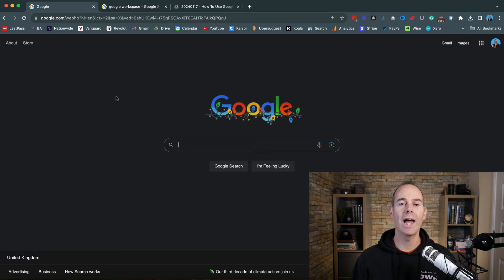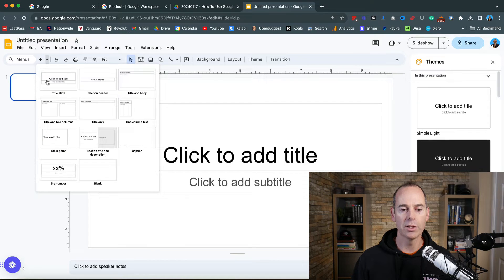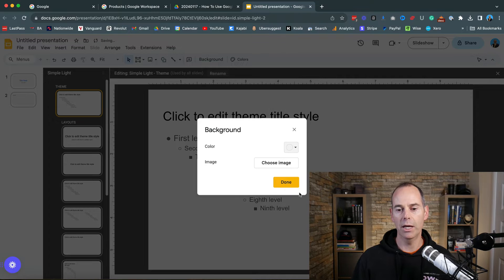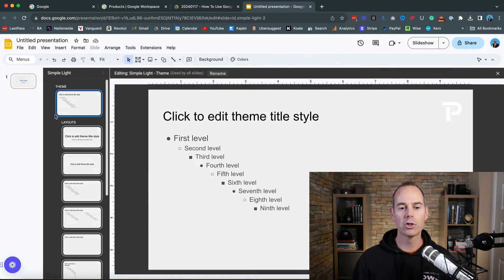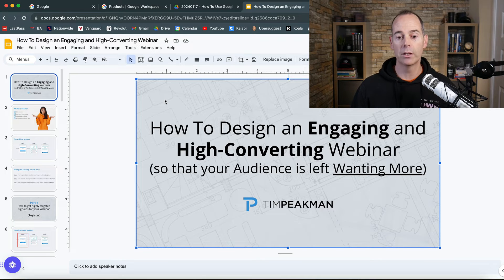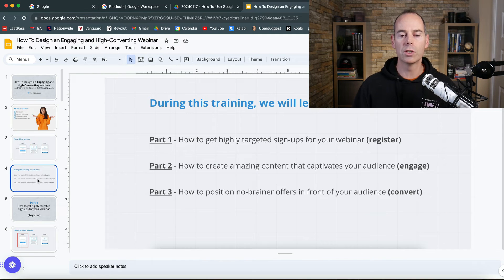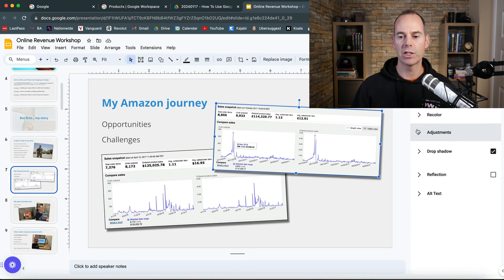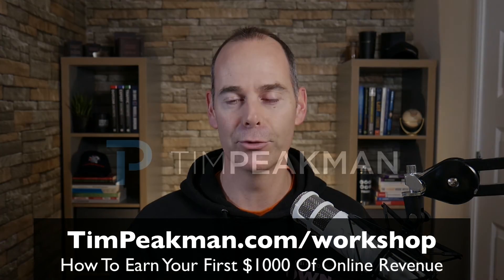How To Use Google Slides To Create Engaging Presentations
In this video, I walk you through how to use Google Slides to create engaging presentations.
Watch my on-demand workshop and learn how to earn your first $1,000 of online revenue.

You probably already know by now that I’m a big fan of SYSTEMs, so basically anything that Saves You Stress Time Energy and Money. Google Slides is one of my favourite tools that does exactly that.

As a part of the Google Workspace, it operates seamlessly within your web browser with no additional software required, allowing for real-time collaboration and editing. It’s super intuitive and easy to use.

If you’re someone who teaches using visual aids, Google Slides allows you to seamlessly convey your ideas and information whilst looking professional.

Additionally, the collaboration features enable multiple users to work on a single slideshow simultaneously, making it an excellent choice for team projects.

Check out today’s video and you will discover:

1. How Google Slides is so accessible and user-friendly for creating and sharing presentations, training and lessons.

2. How it offers a broad range of features for customizing content and enhancing visual appeal that makes slideology so easy.

3. Why my favourite feature is real-time collaboration and how its sharing options make it ideal for team-based projects.

4. And a whole lot more…

I scrutinise all the tools I use for my online business, and if I found a better presentation software, I would switch. But I’ve been very impressed with the entire Google Workspace package. So much so, that I no longer use Microsoft Office, saving me money.

Tim.